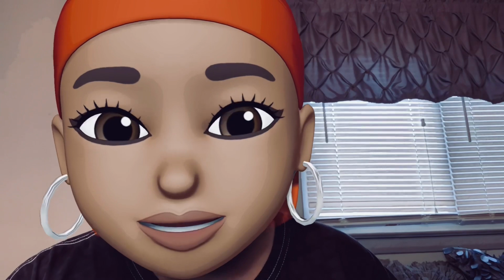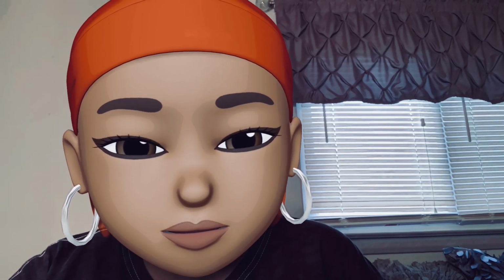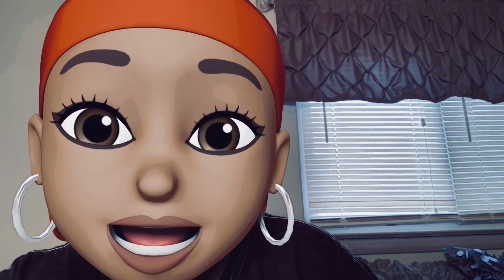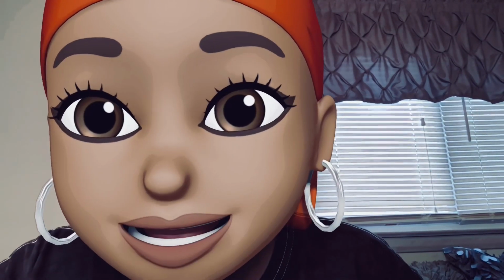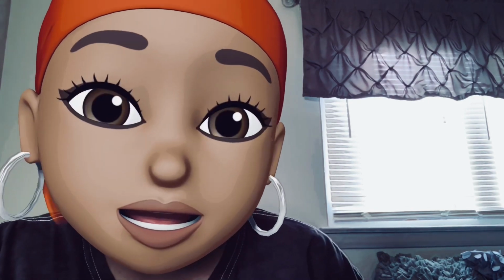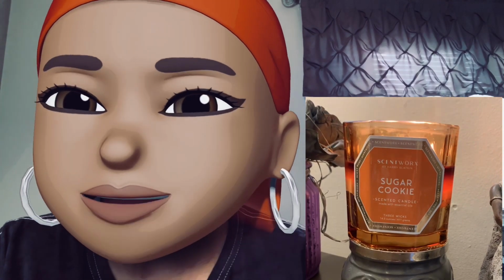ScentWorx Candle Review: Sugar Cookie (Gourmand Scent)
Here's another LIT candle review. LOL I had to edit the ending bwahahahahaha

Fragrance Notes: Vanilla Bean, Buttercream, Spun Sugar, Sugar Crystals
Made with essential oils